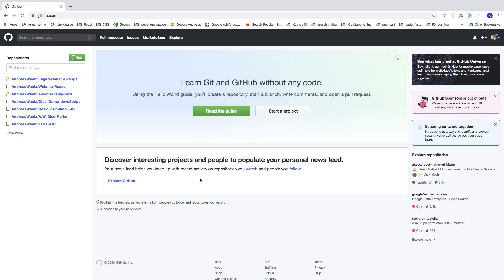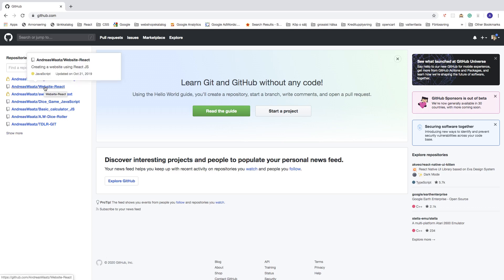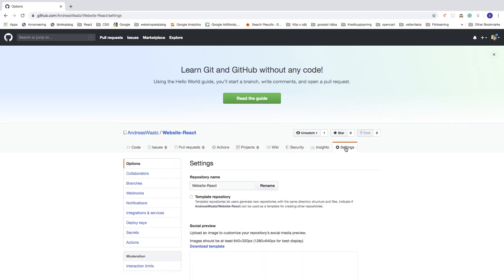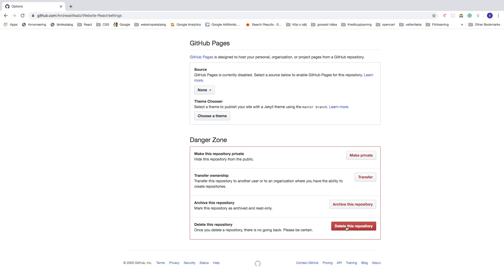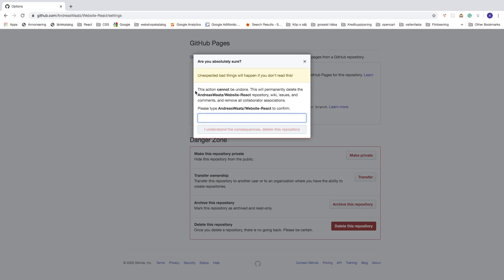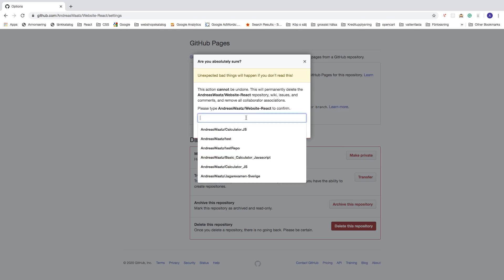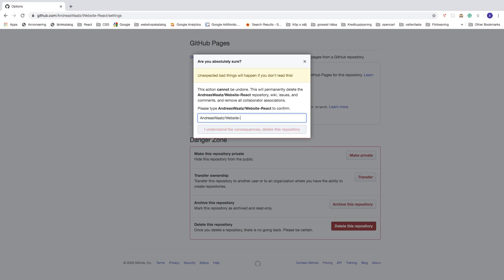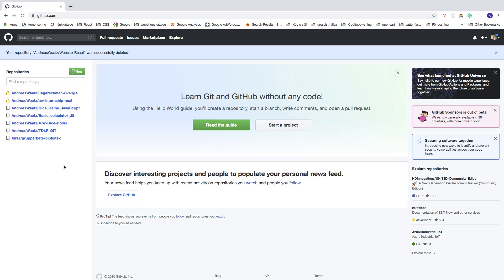How to Delete Repository in GitHub 2020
How to delete repository in GitHub in 2020, using this easy step by step tutorial.

If you no longer need your project in your repository you can easily delete it following the step in the video.

Make sure that you want to do this because after you have deleted the repository you can't restore it from GitHub.

FOLLOW ME